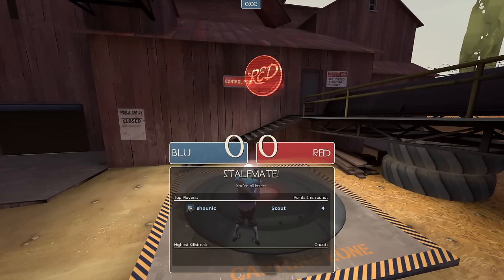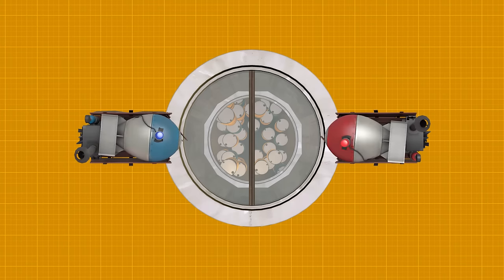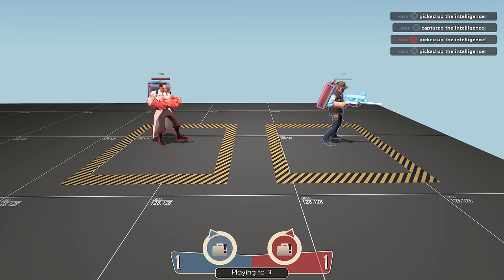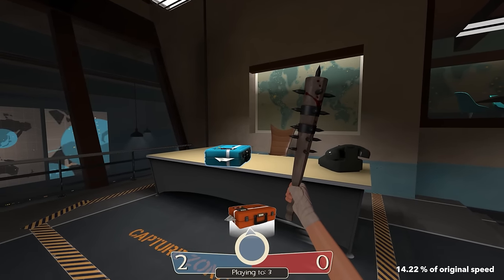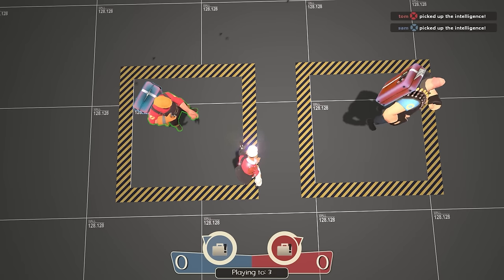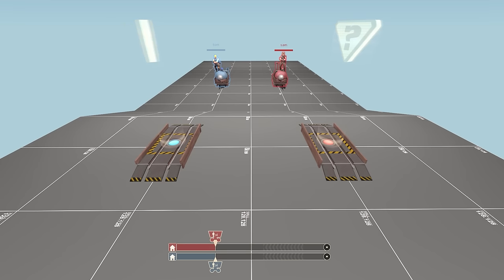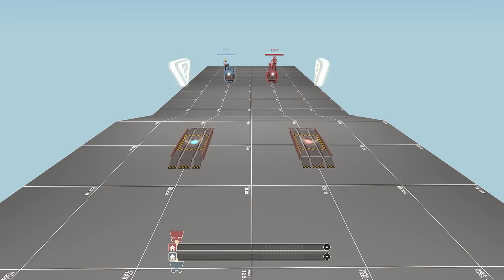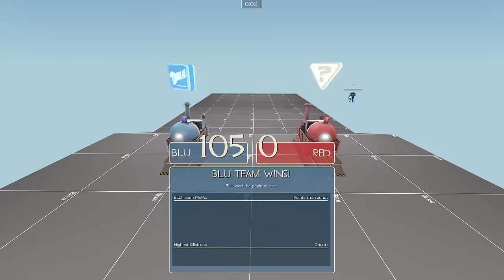who wins if both teams cap the flag or payload cart at the same time?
[ todo list / current progress on upcoming videos / channel roadmap ]

[ hud / crosshairs / hitsound / killsound / gfx cfg ]

FAQ:
Q: How did you make that? What editing software do you use?
A: I use Adobe Photoshop, Premiere Pro & After Effects. Photoshop for image editing and thumbnails. Premiere Pro for compositing and After Effects for motion graphics (the fancy animations).